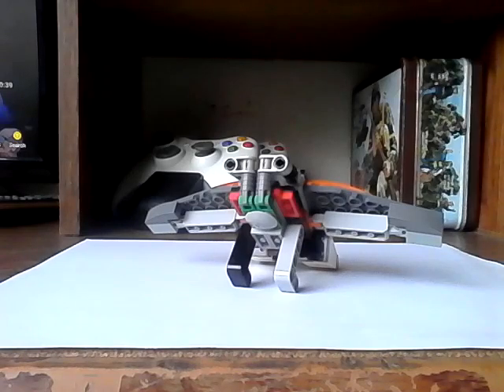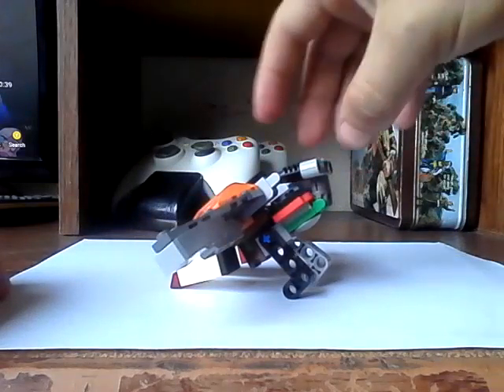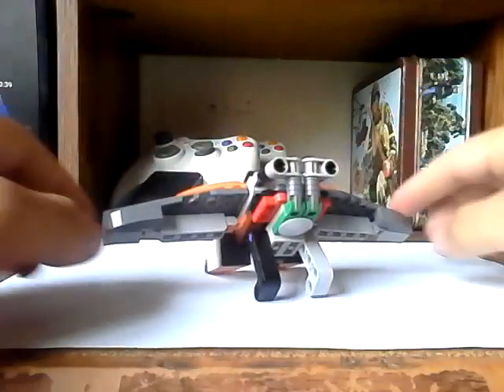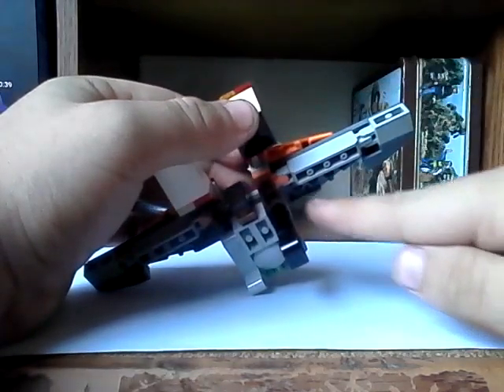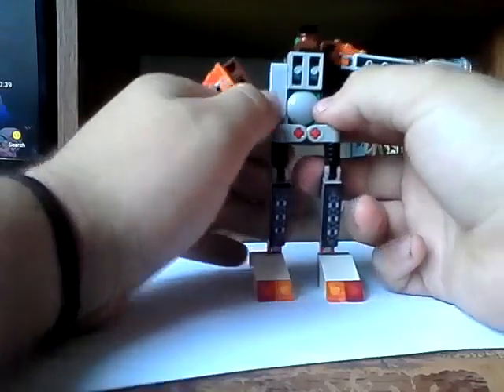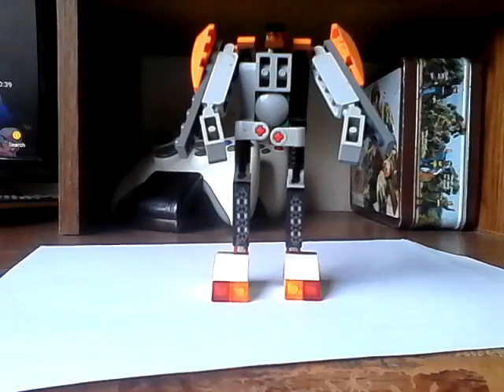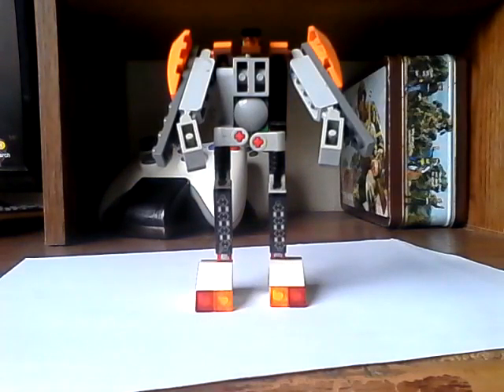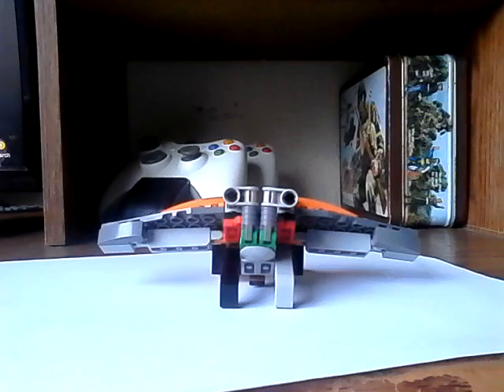Lego transforming cicada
Built a little bug out of Legos for the heck of it